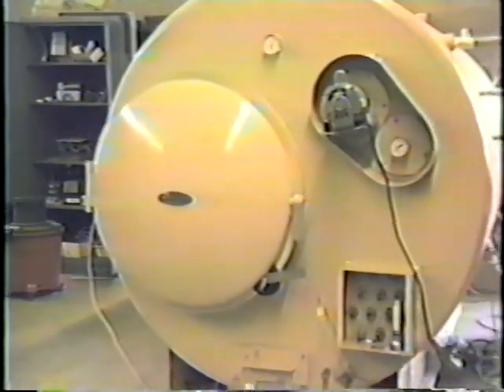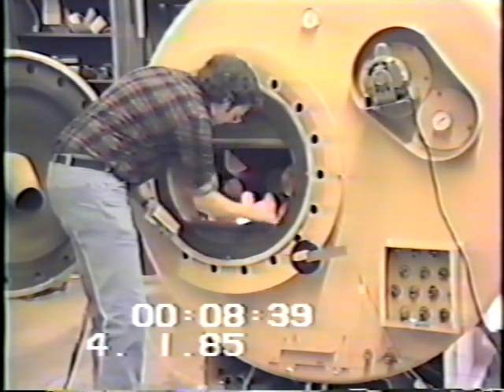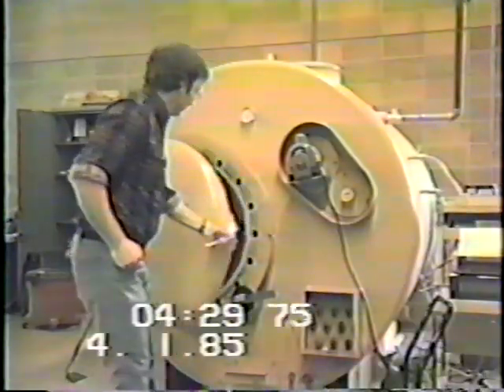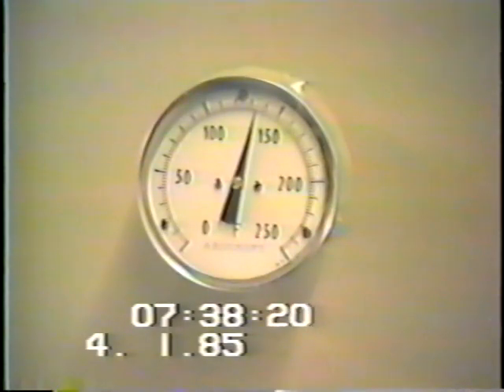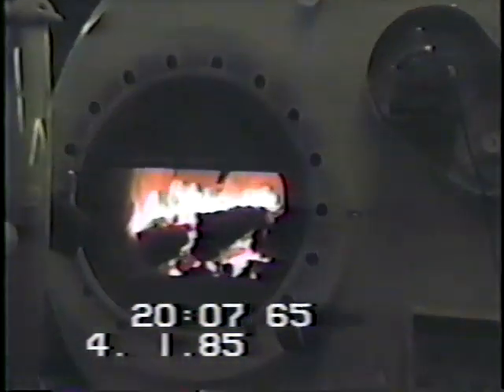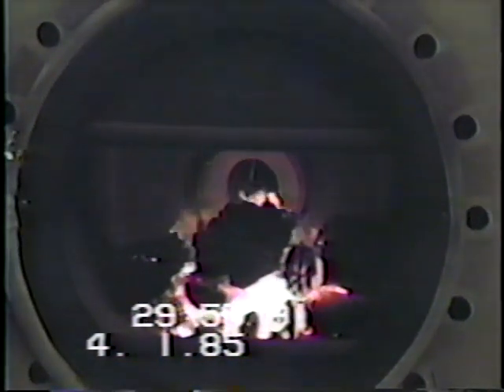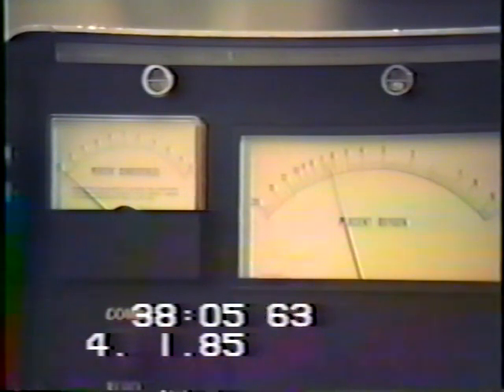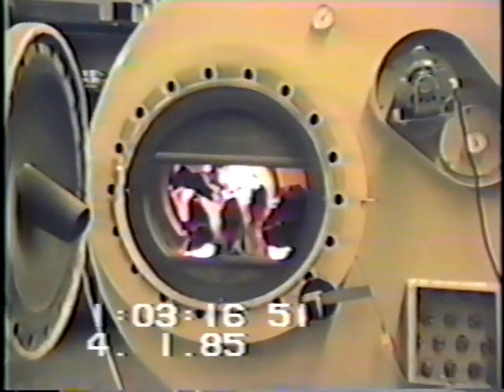GARN: The Original Gasifier Video from 1980's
We've been making full thermal storage wood gasifiers since the 1980's.  Here's some video to prove it! :)